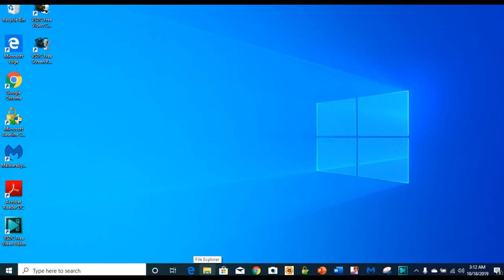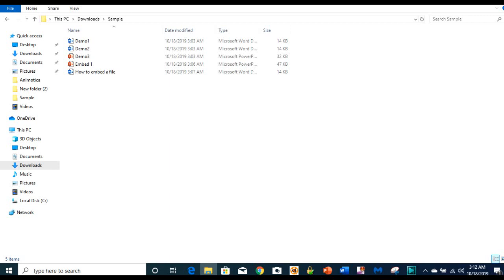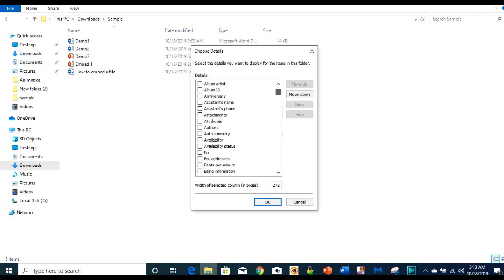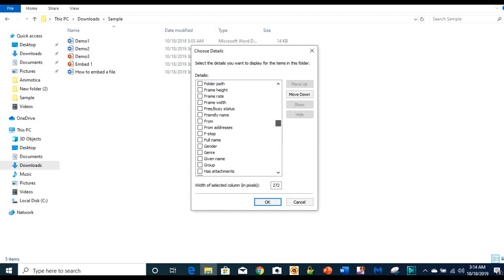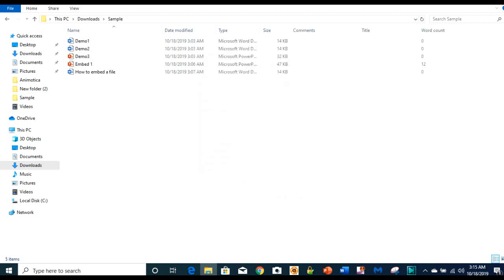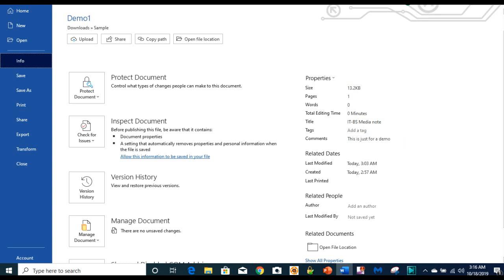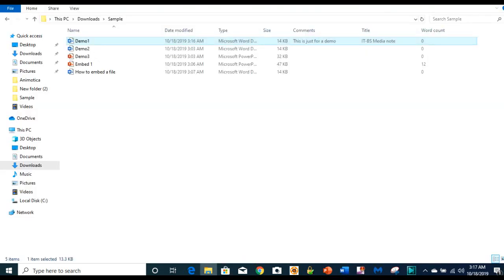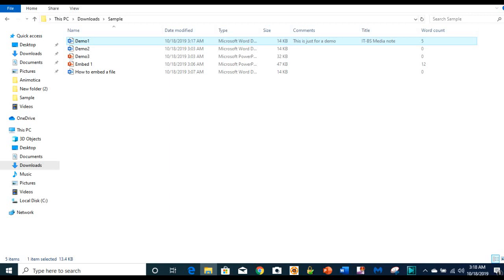How to customize and increase columns in Microsoft Windows File Explorer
The number of columns (fields) made available to user by default in the Microsoft Windows File Explorer is limited, but you can add more columns to meet your specific need. In this video we demonstrated how to add three more columns to the File Explorer.